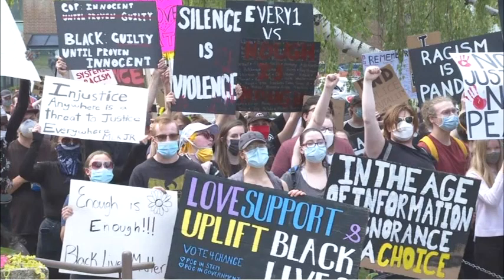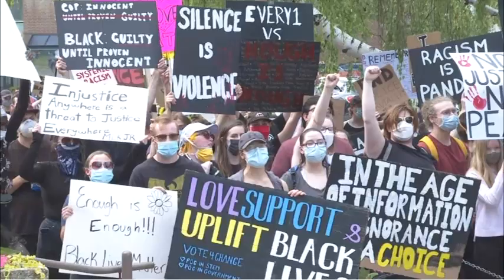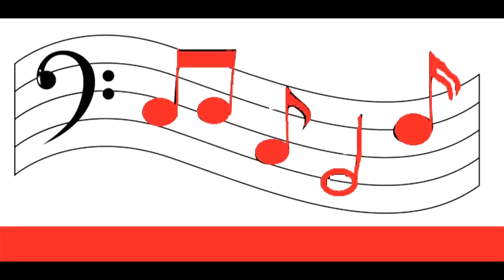Don't Wreck It by Broken Corduroy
Demo version, feelings to come. Draft version from pandemic.